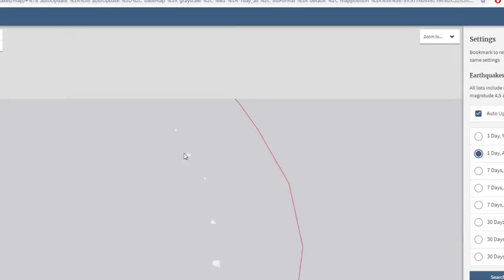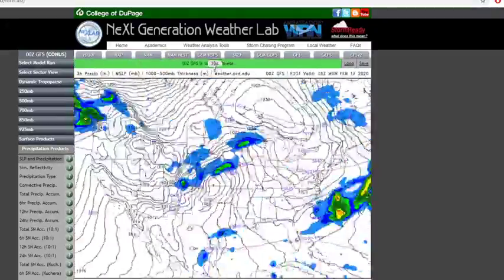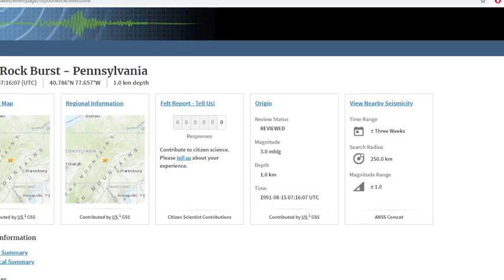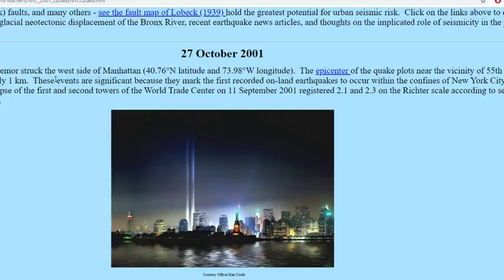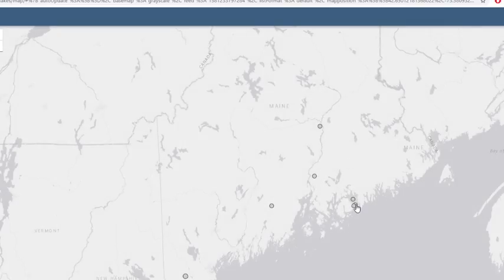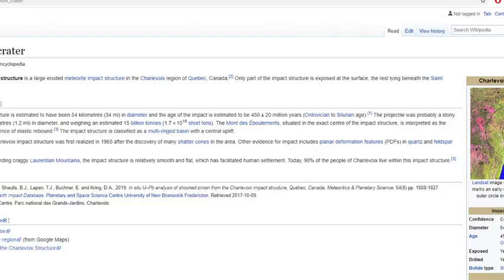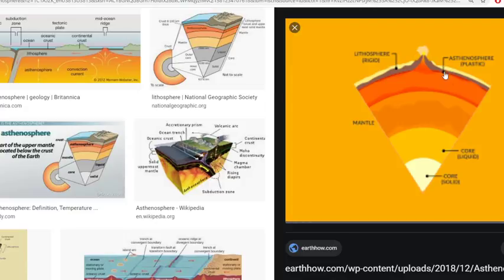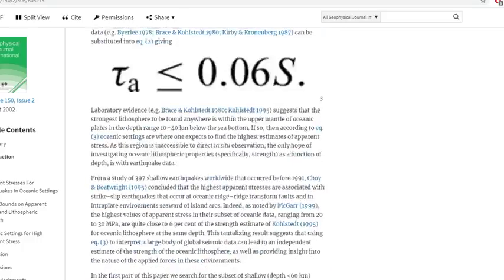PAPUA NEW GUINEA EARTHQUAKE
A MAJOR 6.2 THRUST EARTHQUAKE AT 16.2 KM IN EPTH HAS JUST HIT OFF THE NORTHERN COAST OF PAPUA NEW GUINEA